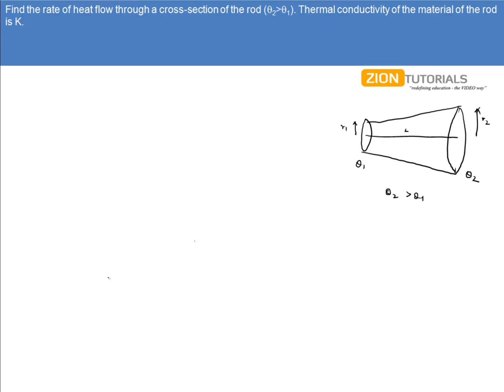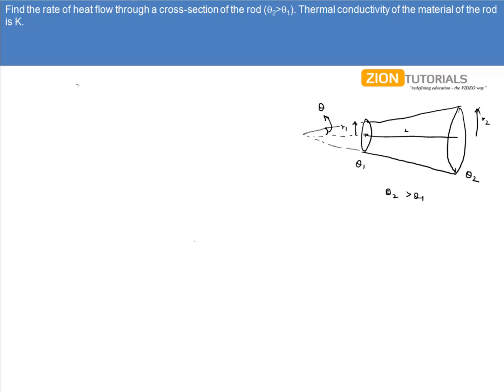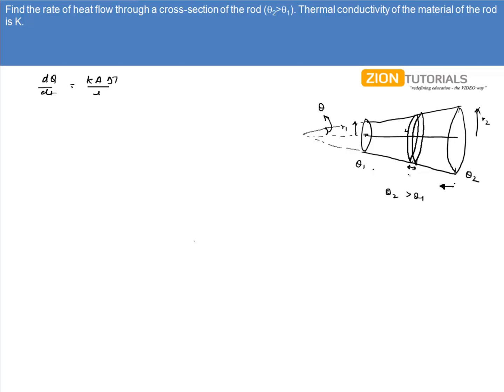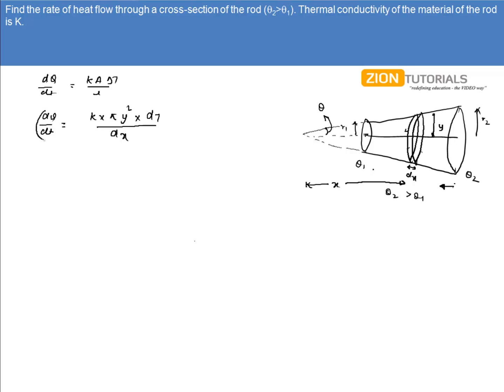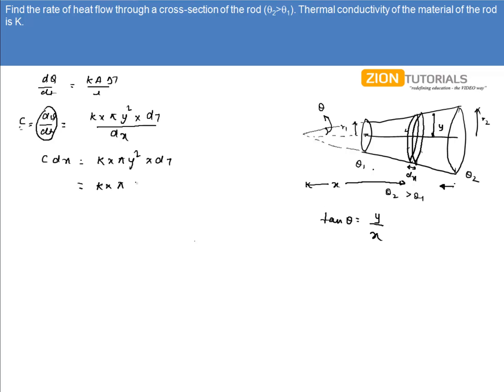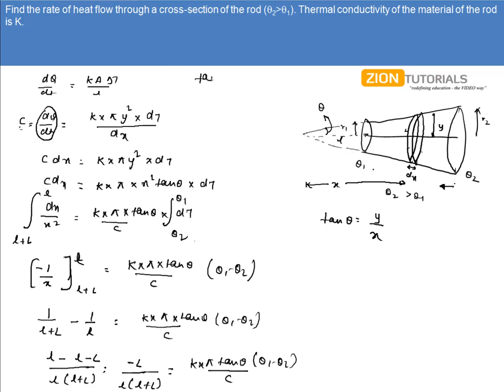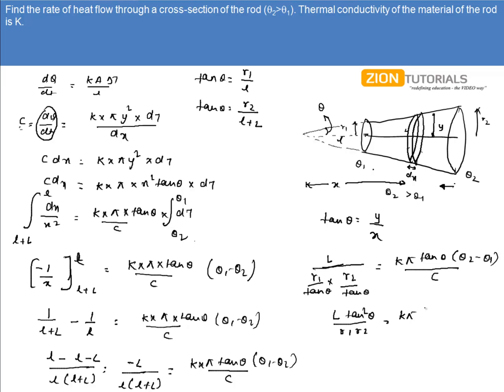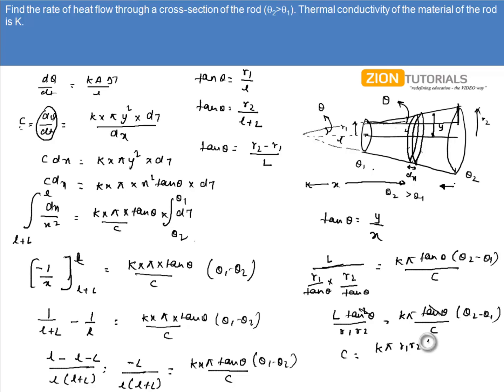heat transfer Q 33 - H.C. Verma Physics Video Solutions